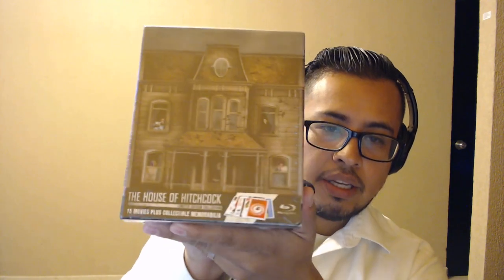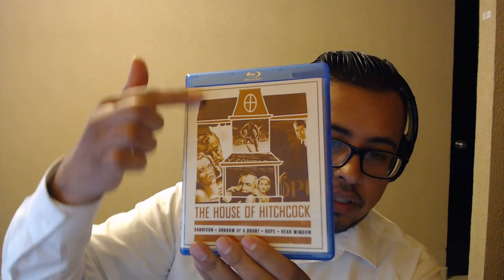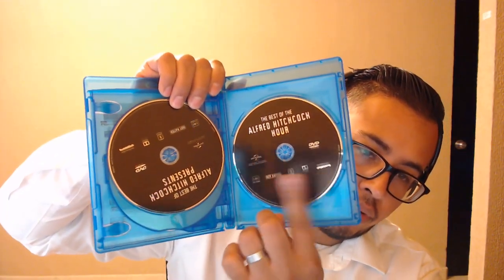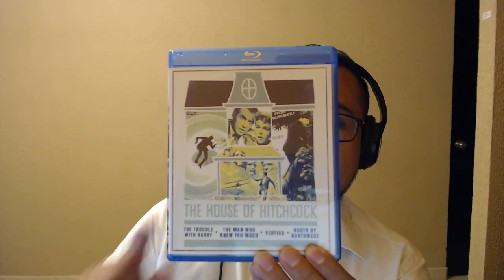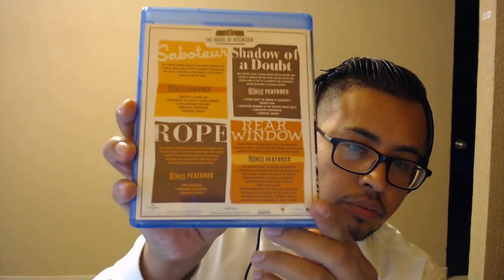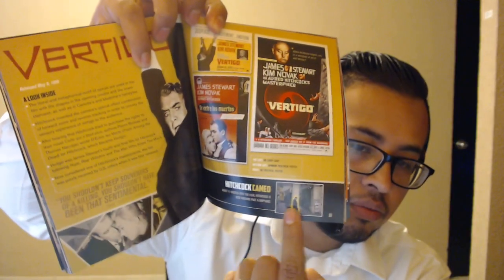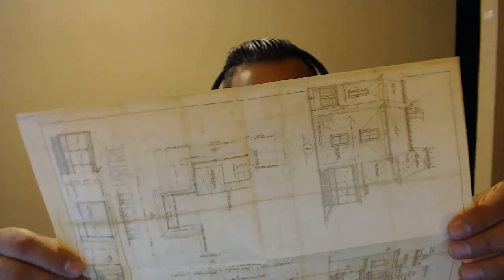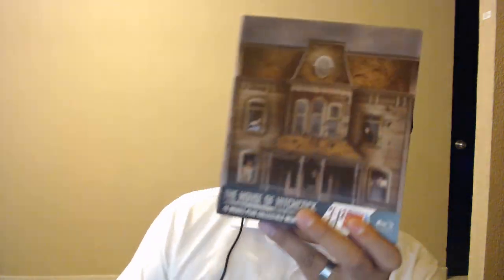House of Hitchcock unboxing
Hello all,
Today we unbox this amazing collectors set, if you do not own any of Alfred Hitchcock's movies I recommend you buy this set.

Bestbuy Exclusives: